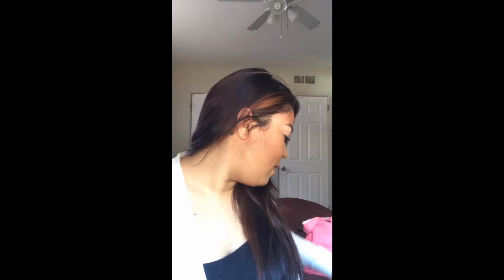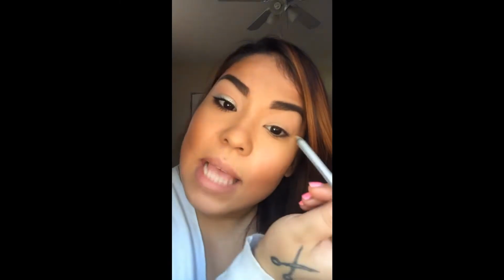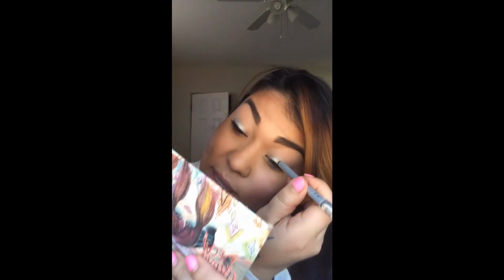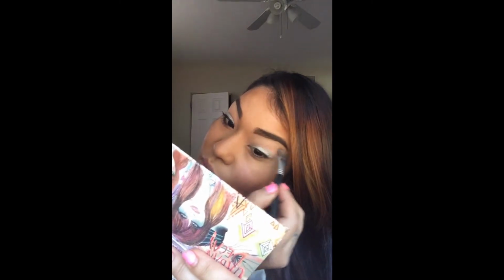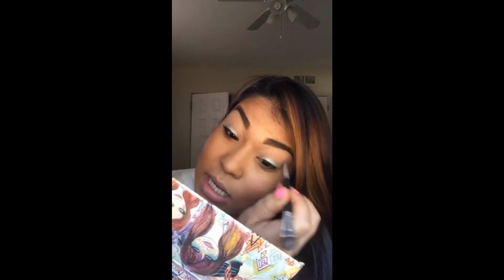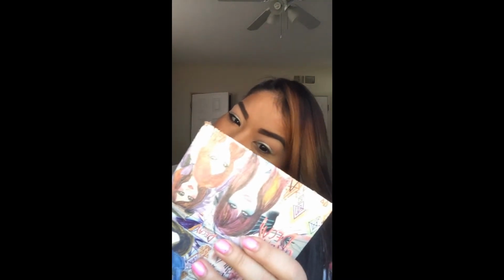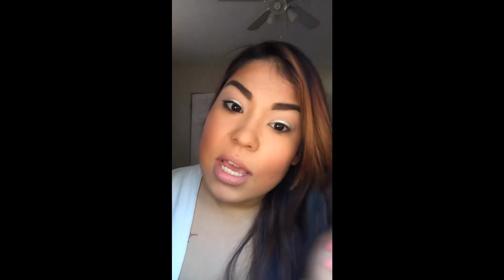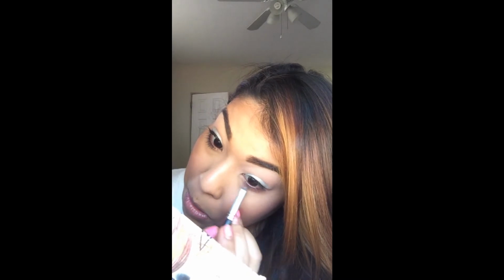12 Days of Christmas Metallic Eyes & Deep Lip (Part 3)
Simple metallic eye created with eyeliner, paired with a deep colored lip look.

Products Used:
Covergirl Outlast 3 in 1 Foundation in Soft Honey
MAC Pro Conceal Palette in Medium
MAC Bronzer in Golden Bronze
MAC Paintpot in Painterly
Rimmel ScandelEyes Eyeliner in Silver
NYX single eyeshadow in Pine Nut
NYX cream eyeshadow stick in Rust
Milani Lipstick in Sangria
Maybelline Falsies Waterproof Mascara